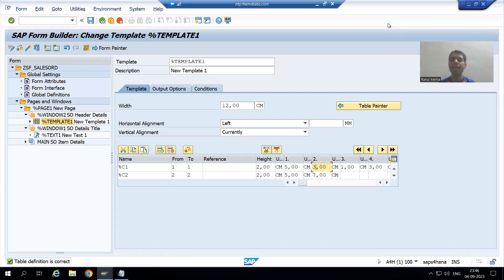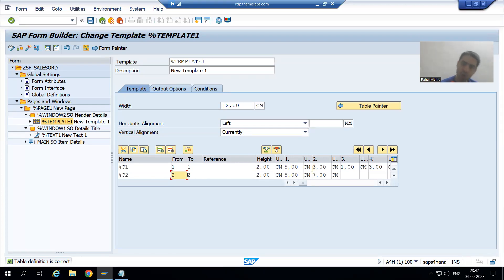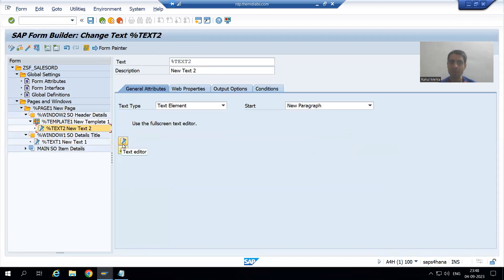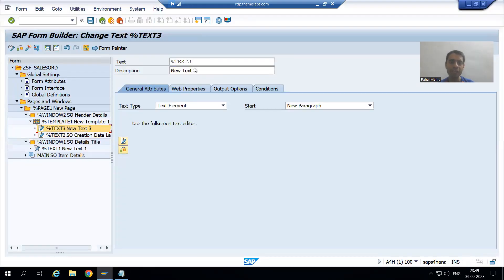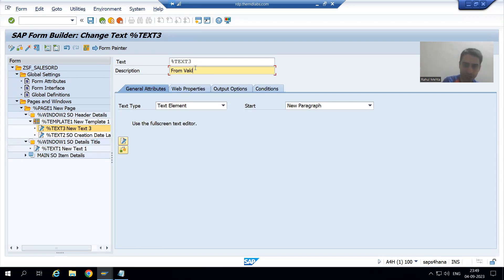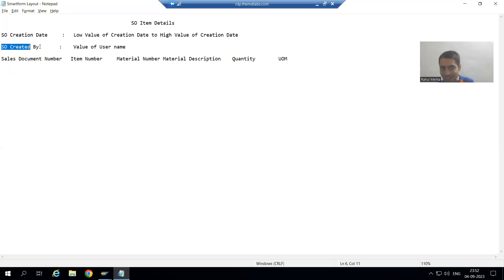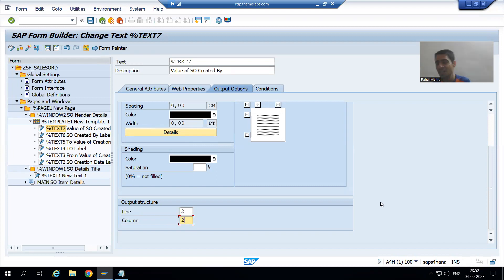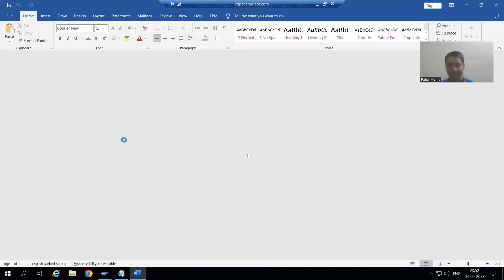39 - Sample Project Case Studies - Sales Order Report Part39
-Created the Various Texts Inside the Template.
-Provided the Rows and Columns to the Various Texts of the Template.
-The Labels and the Variables has been Written in these texts.